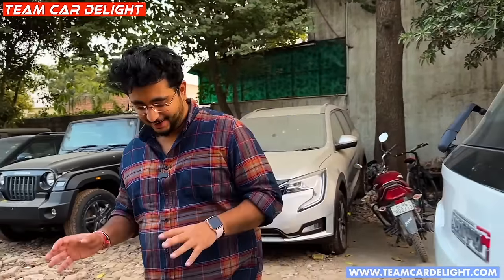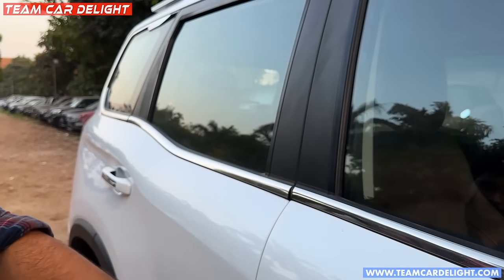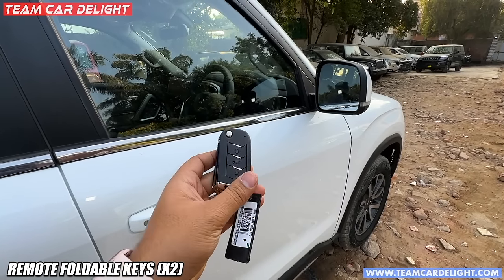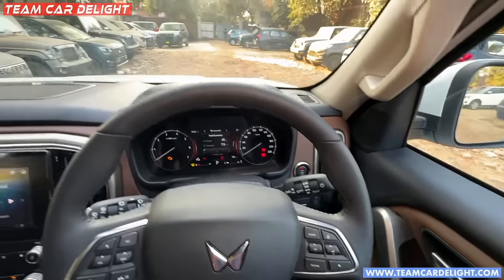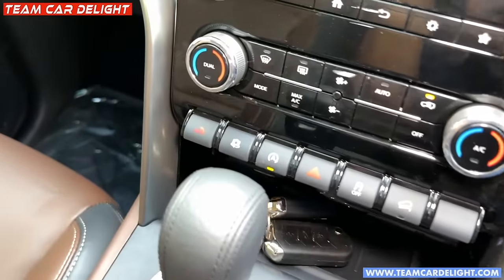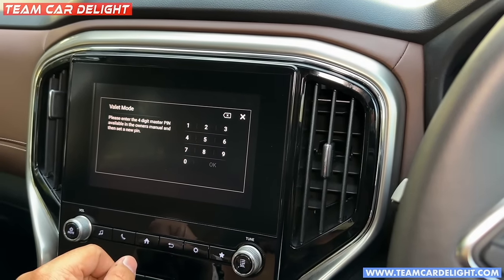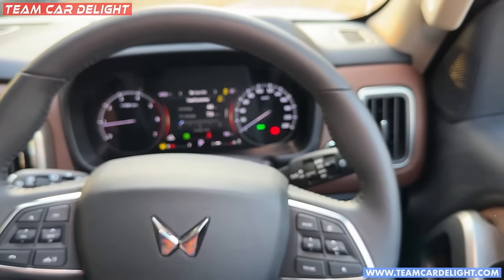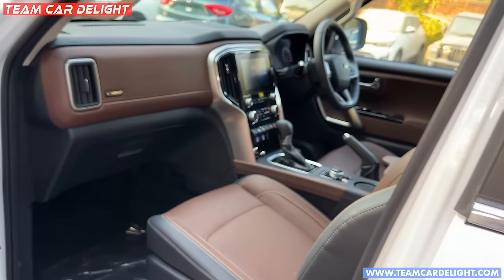Scorpio N Top Model 2023 - Best 7 Seater in India ?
Scorpio N Top Model 2024 walkaround with on road price, mileage, engine specs, and all other details are covered in this video.

Scorpio N compares vs Tata Safari, Mahindra XUV700, MG Hector Plus and Hyundai Alcazar.

Variant options of Scorpio N 2024 are Z2, Z4, Z6, Z8, Z8 L. The SUV is available with 4x4 option as well.

Confused, which car to buy?